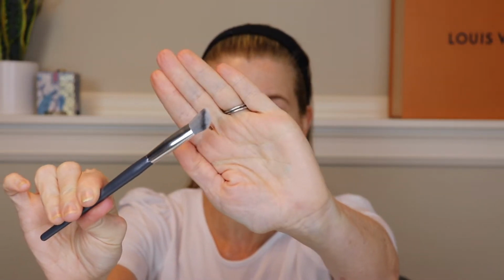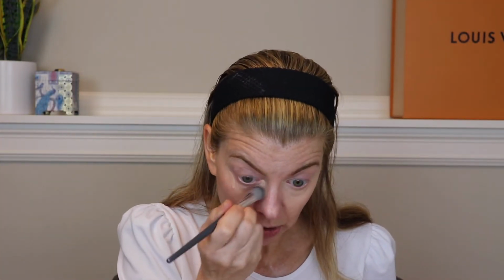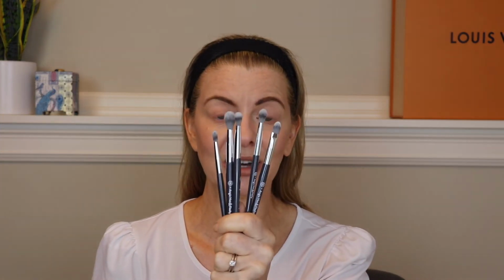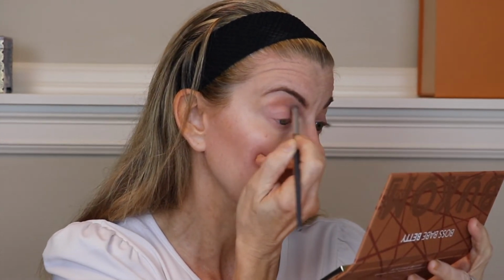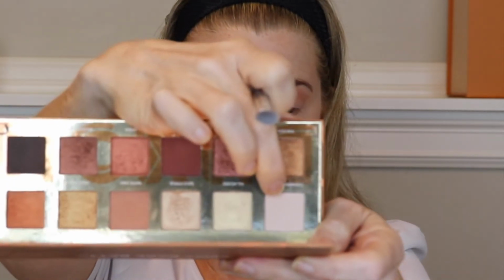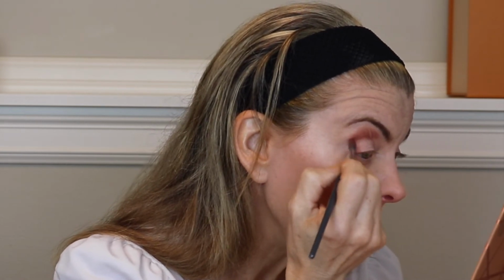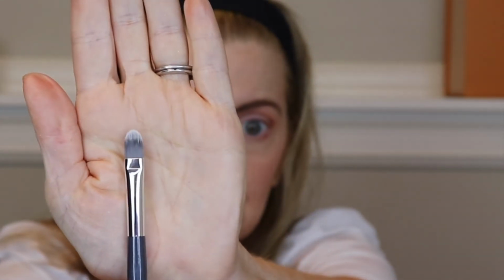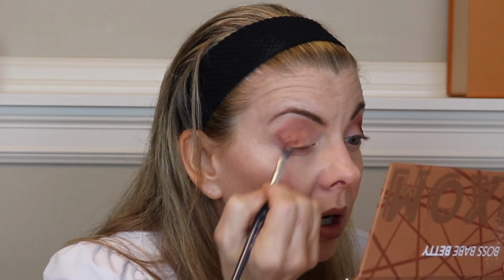Angie Hot and Flashy BK Beauty Makeup Brushes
I use and review all 7 of the makeup brushes in this new set that's a collaboration between Angie Hot and Flashy and BK Beauty.